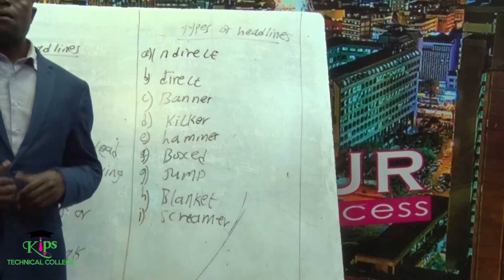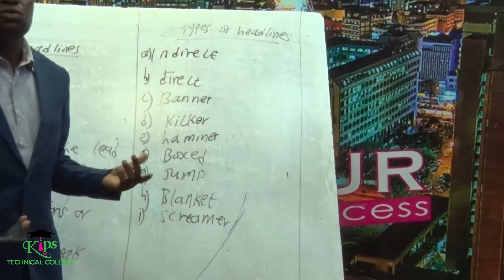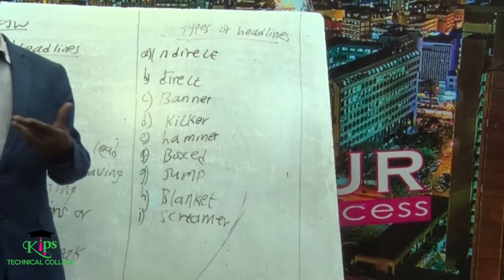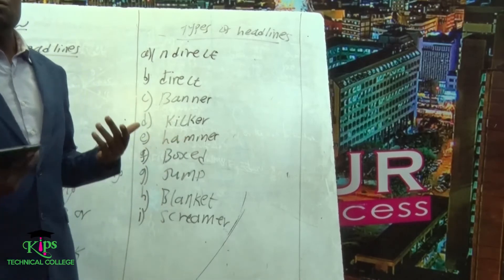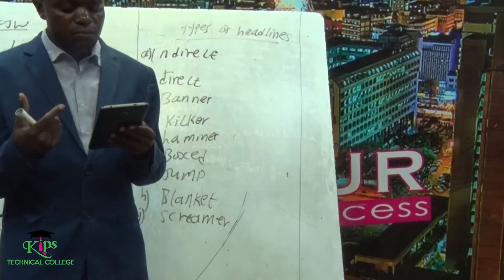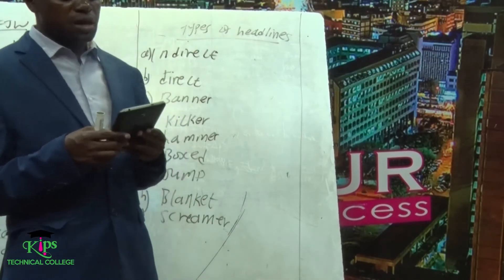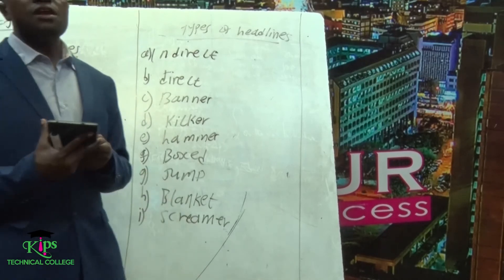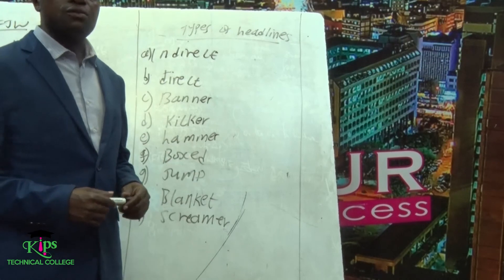TYPES OF HEADLINE